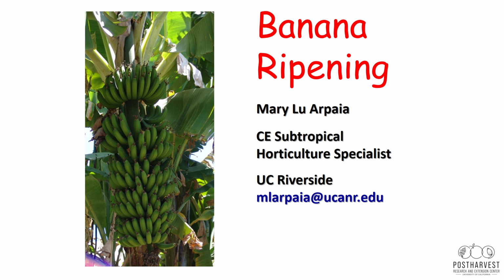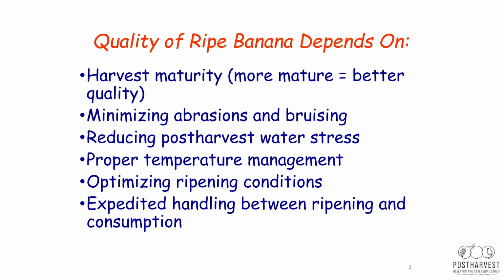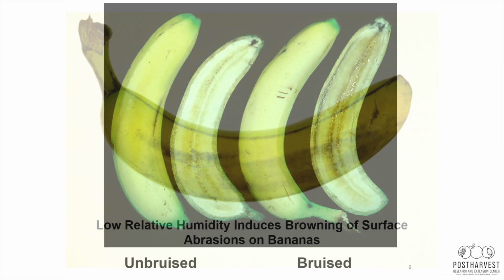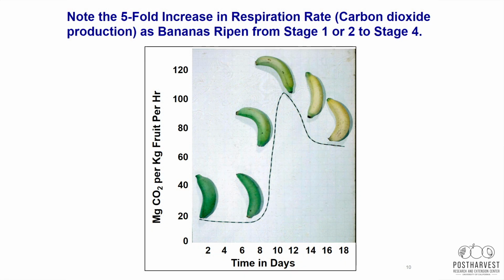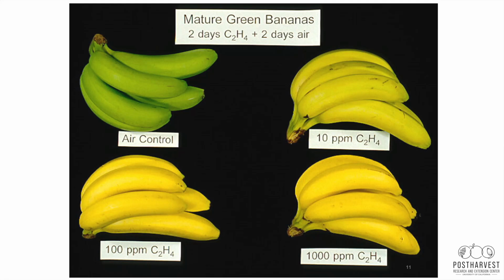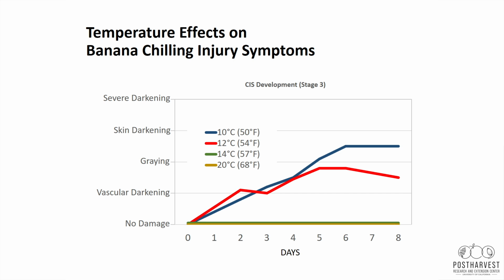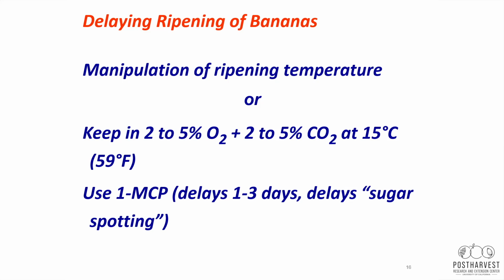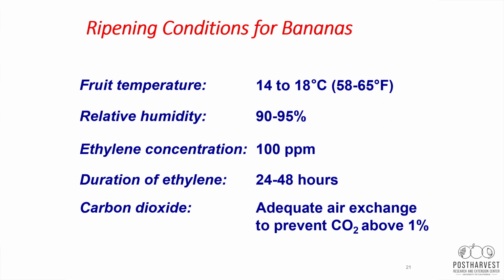Fruit Ripening and Ethylene Workshop | Ripening Banana | Mary Lu Arpaia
Discover the science of banana ripening with Mary Lu Arpaia. Learn how bananas turn from green to yellow through ethylene treatment and temperature management. Key topics include harvest indicators, optimal ripening temperatures, humidity control, and the effects of chilling below 50°F. The workshop covers climacteric ripening, starch-to-sugar conversion, ethylene levels, and storage conditions, providing valuable insights for anyone involved in fruit handling, including specialty varieties such as plantains.

Presenter: Dr. Mary Lu Arpaia, UC Riverside